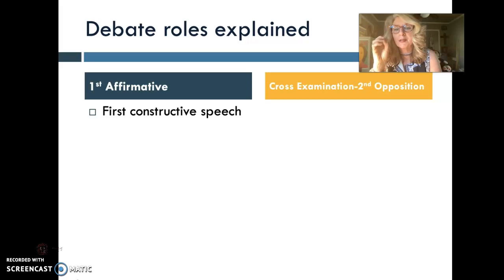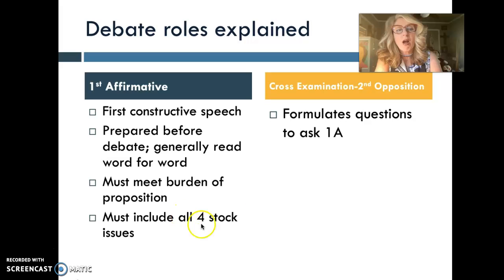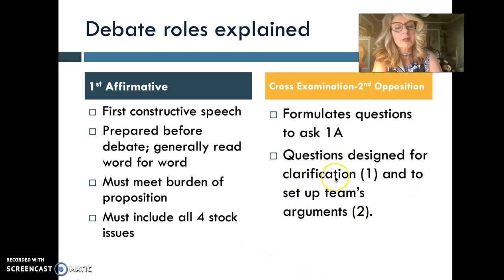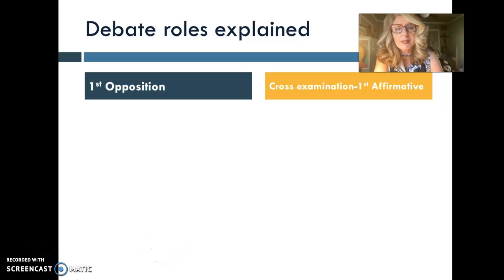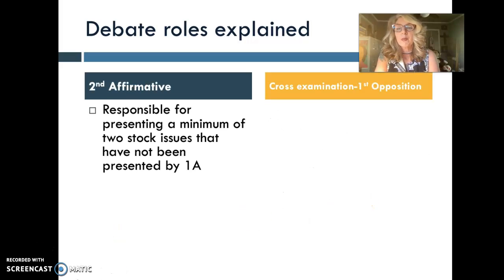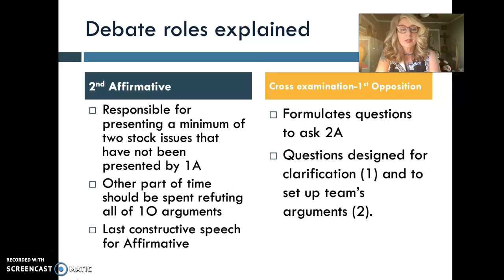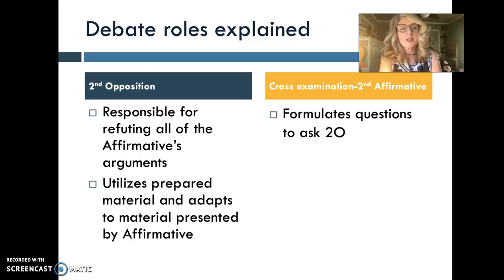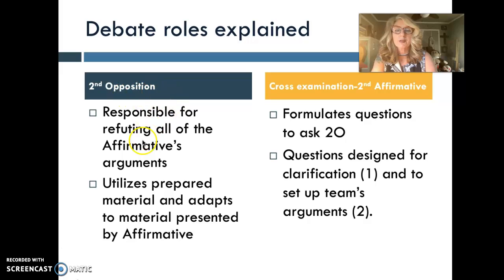Policy Debate (#3)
This is lecture 3 of 3 for Argumentation class: Policy Debate.